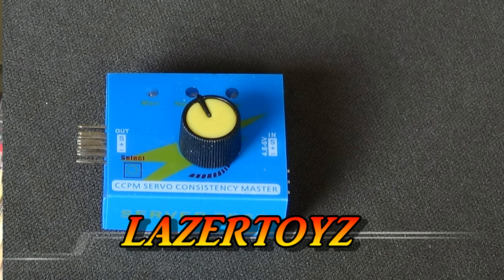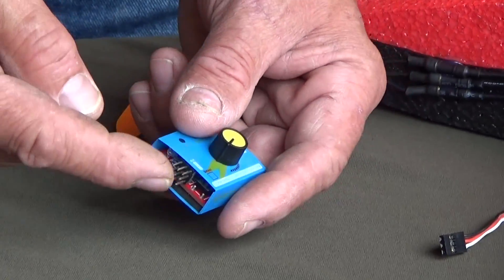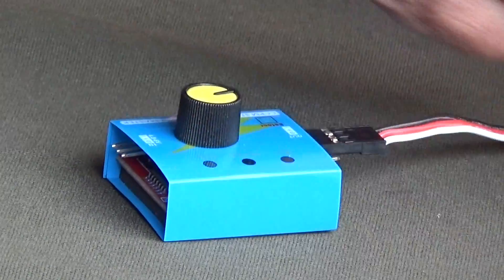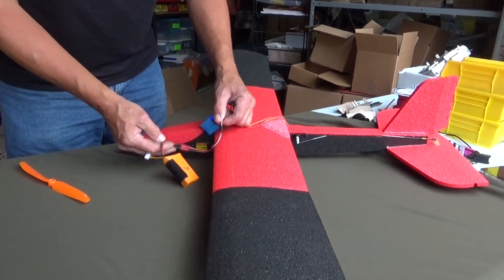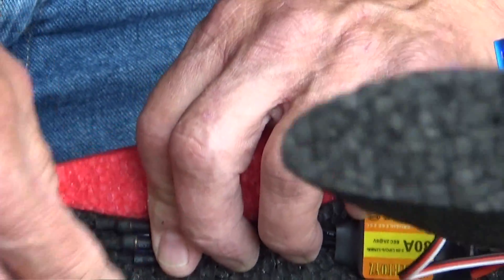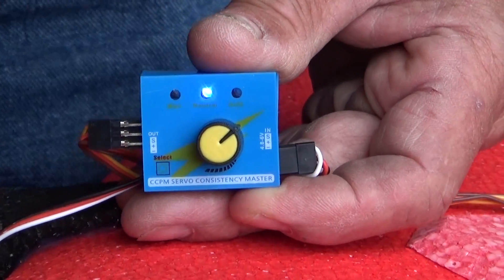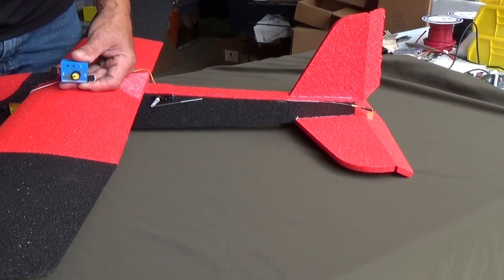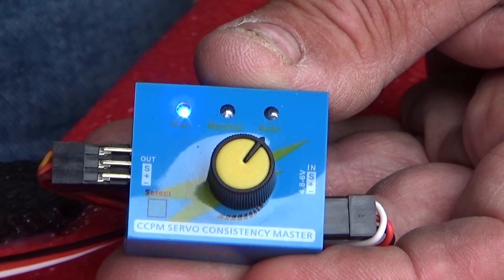Lazertoyz Servo Tester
Servo Tester Demo